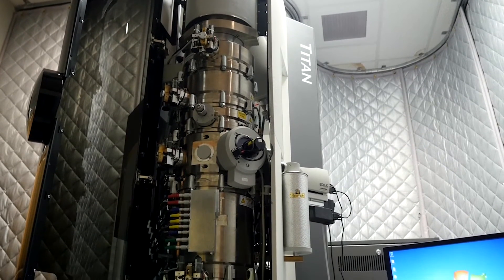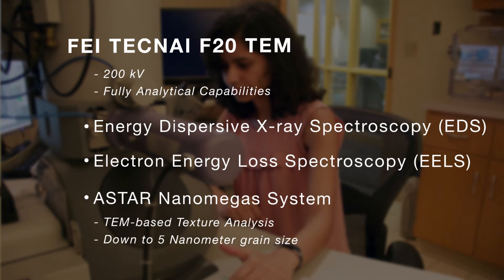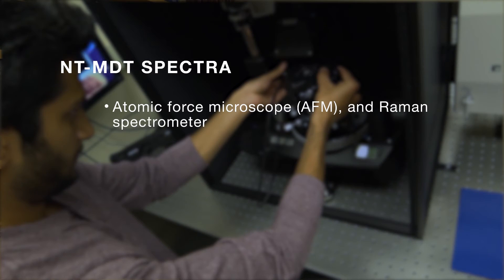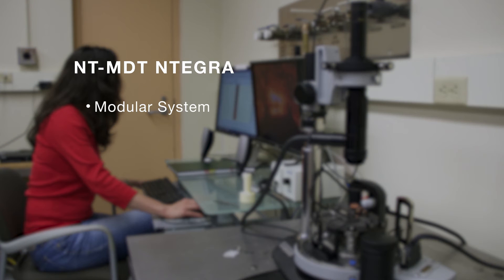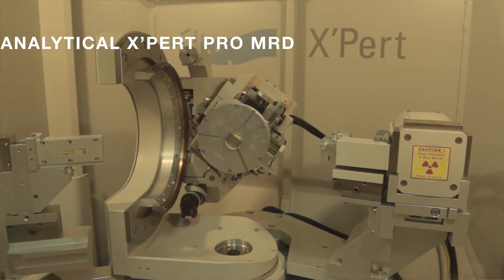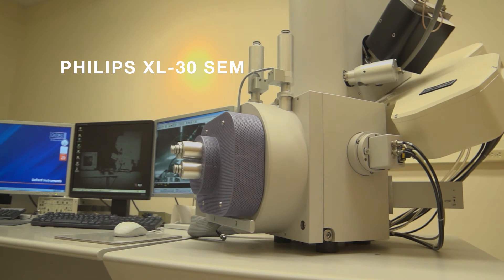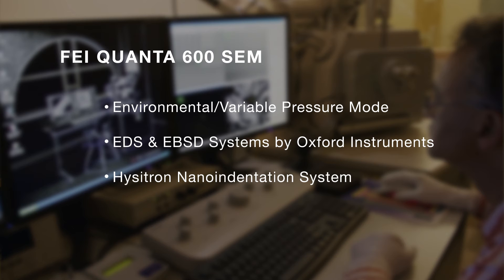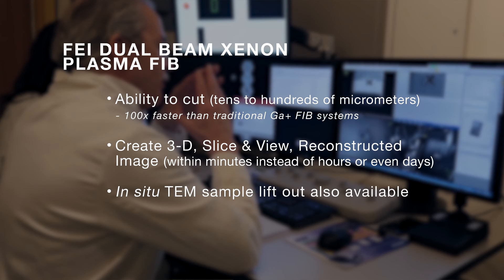The Materials Characterization Facility at Carnegie Mellon University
The Materials Characterization Facility, or MCF, is a centralized, multi-user facility housing an array of microscopes, spectrometers, and diffractometers for the structural and chemical characterization of materials. This video describes the equipment available in the MCF.